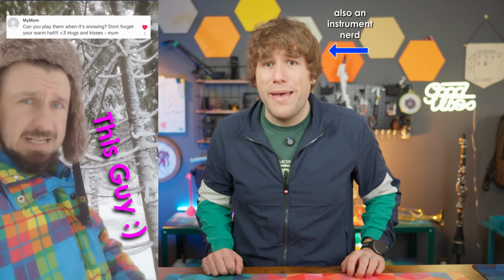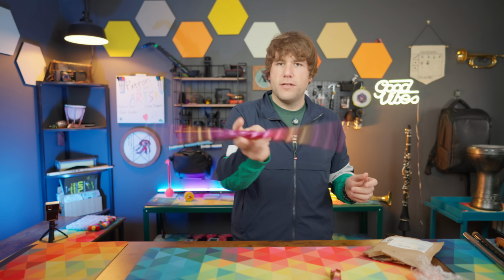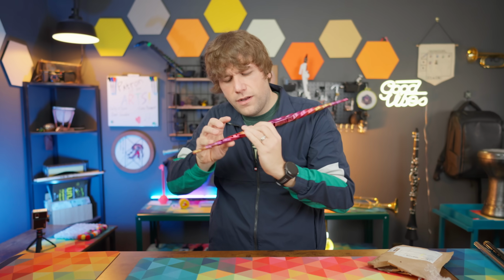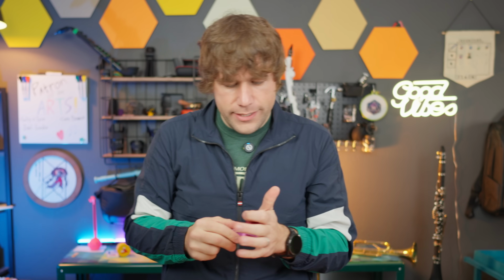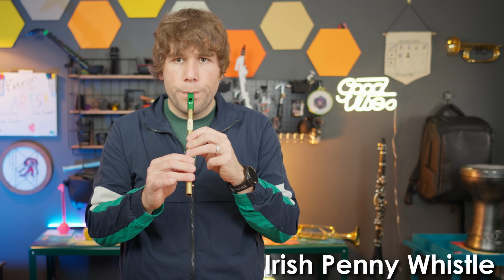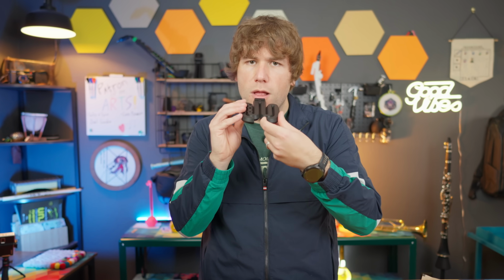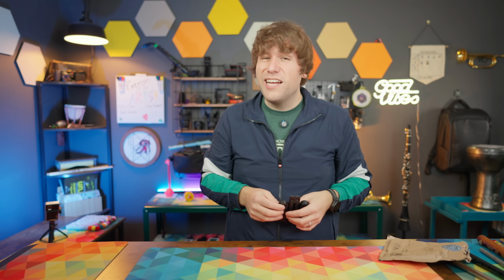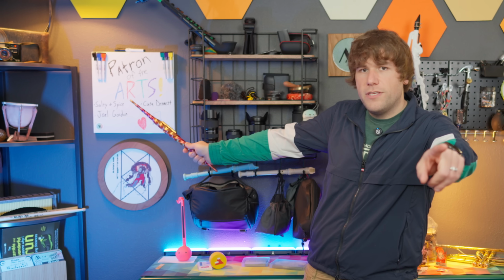An Inventor Sent Me His Instruments...They Slap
Ever wonder what 3d printing is capable of?  Well...turns out, you can make transforming, in tune, shiny instruments.

Stay Mad!
Chase Jamison

Timestamps
0:00 - Intro
1:35 - Instrument 1
6:53 - Other instruments/explaination
8:55- Instrument 2
12:13 - Comparison/Conclusion